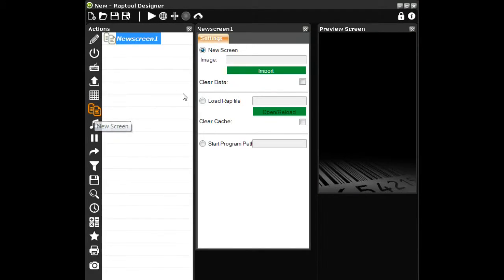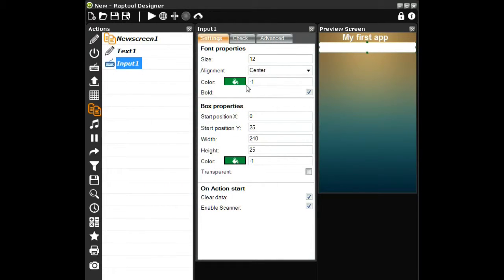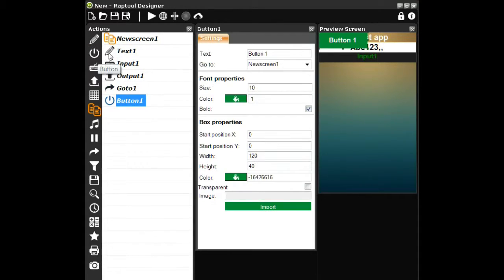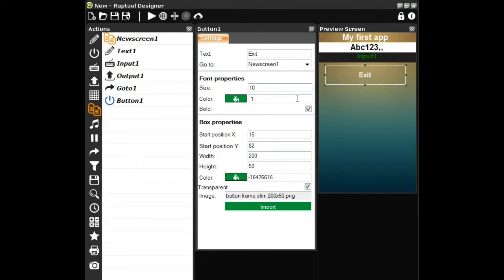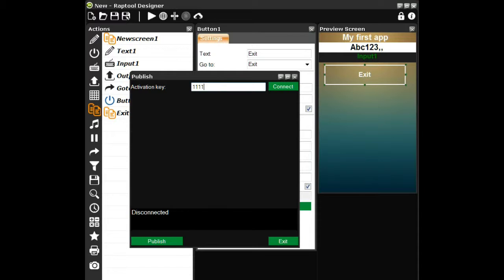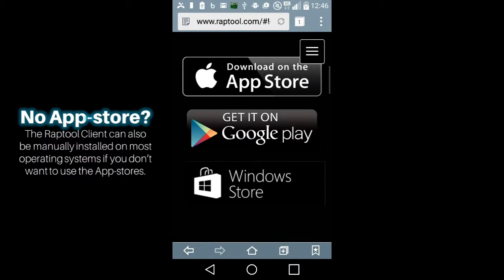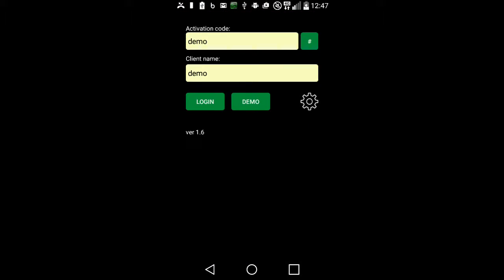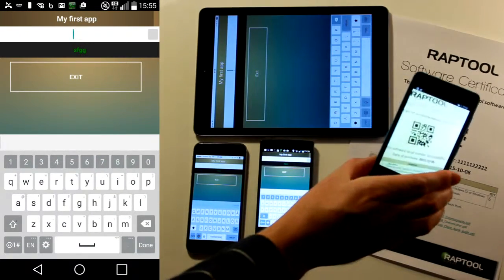App school. Step 1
- Making your first simple app in Raptool
- Uploading your app to the Rapp-cloud
- Downloadin the Raptool Client for Android, iOS, Windows Phone.
- Installing your first app on the phone

- For PC and Windows CE app installation, look at this video: Raptool for CE